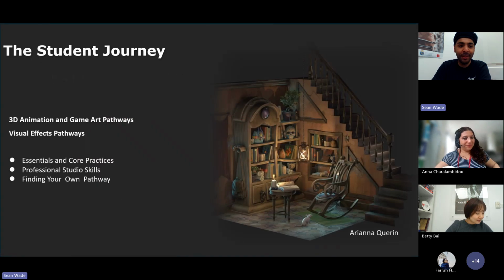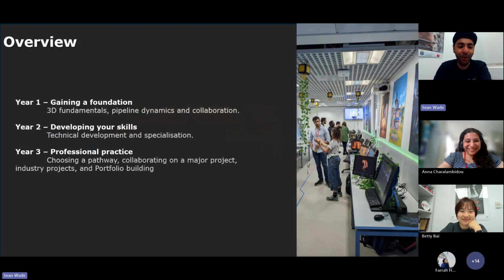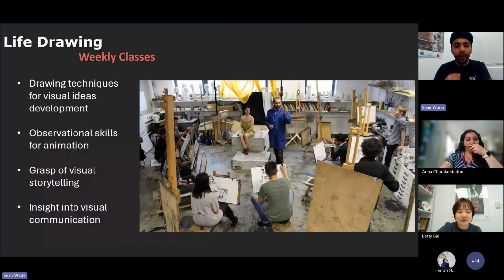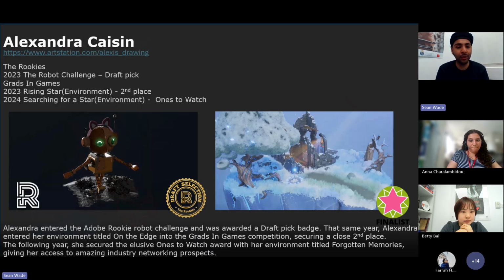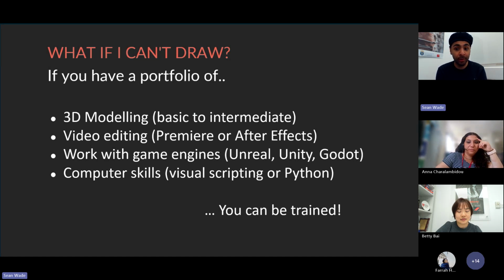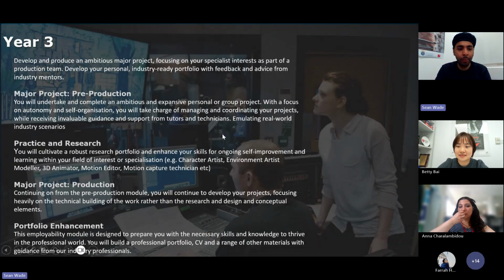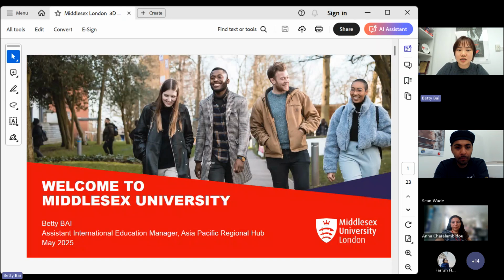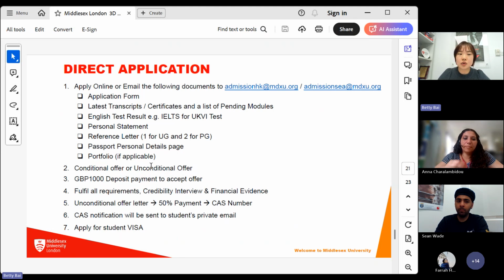Webinar BA 3D Animation for Games and Film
0:00 Video Start
2:07 BA 3D Animation for Gaming and film Mr. Sean Wade
4:55 Student Journey & future
12:02 Module - yr1 yr2 yr3
22:32 Student works
23:13 Student 3D works
27:05 Student success
35:42 QnA What is/are the key point for applicant to choose MDX (3D Animation)?

Step behind the scenes and explore the immersive world of 3D animation with Middlesex University’s latest webinar. Designed for aspiring animators, storytellers, and game developers, this video dives into the cutting-edge techniques and creative processes behind crafting compelling visuals for both gaming and film.
🎮💥 From concept to render, our expert lecturers and industry professionals share how Middlesex nurtures students in mastering character design, environmental modeling, visual effects, and real-time animation. Whether you're passionate about cinematic storytelling or building virtual worlds, discover how our state-of-the-art labs and collaborative approach prepare students for the future of digital entertainment.
👉 Ideal for prospective students, creative enthusiasts, and anyone curious about animation careers.
✨ Watch now and get inspired to turn your imagination into motion.